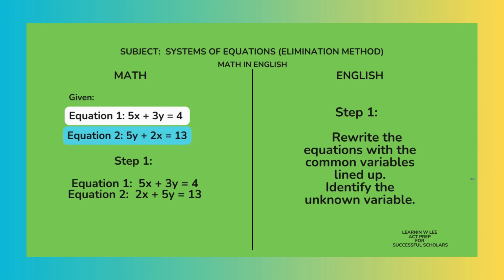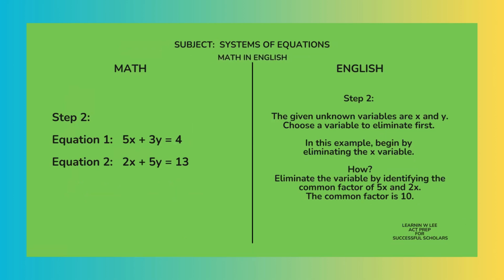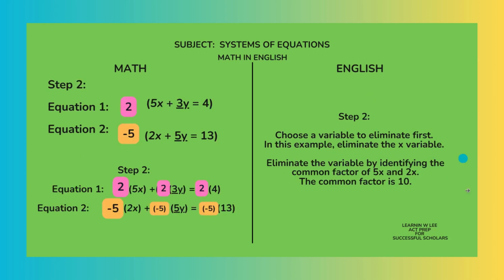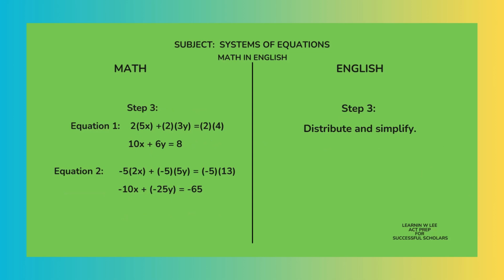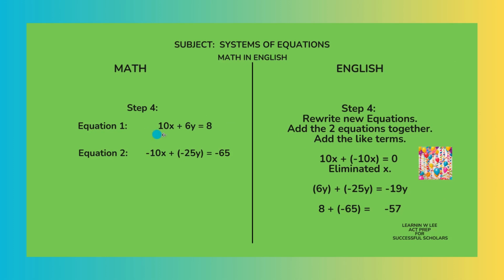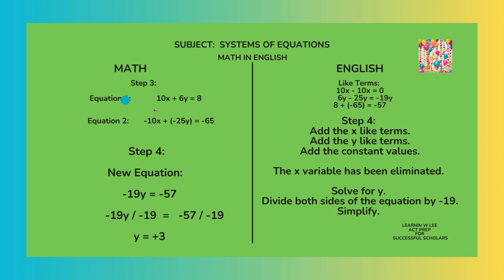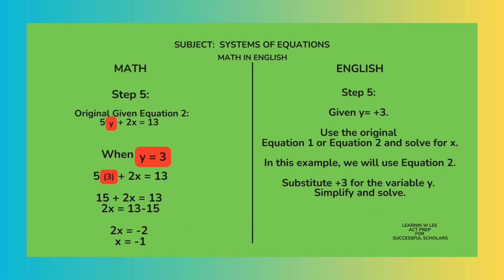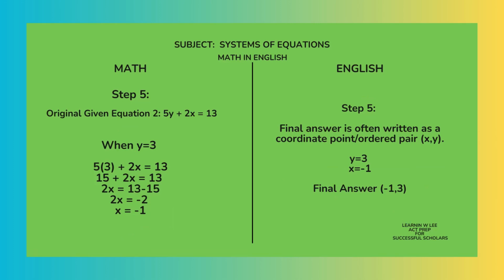Systems Of Equations Elimination Method Explained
Join Ms. Lee as she breaks down her Math In English curriculum step by step to solve a system of equations math question!